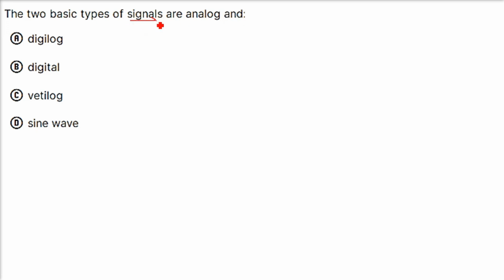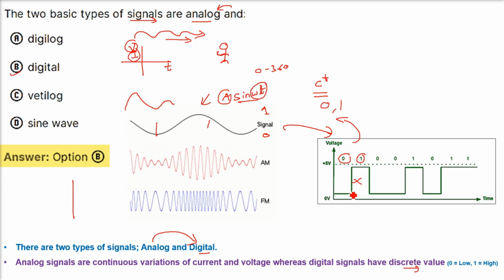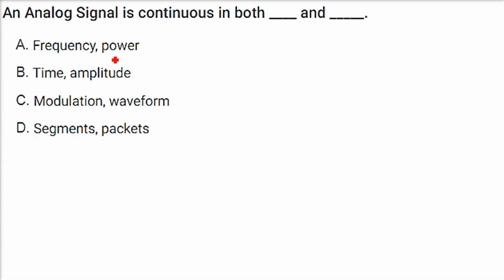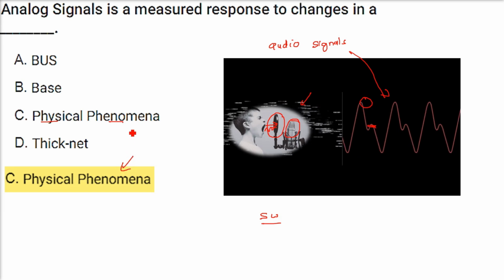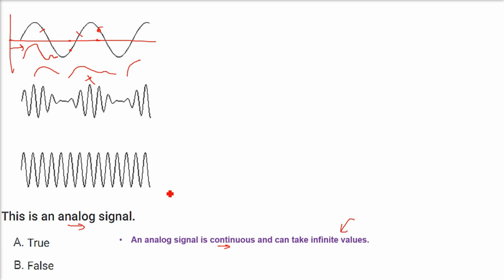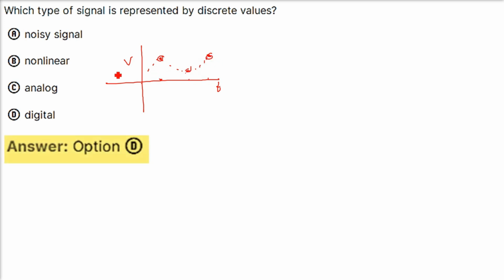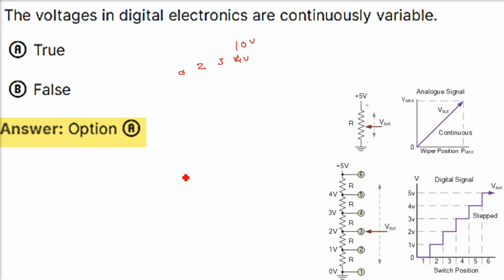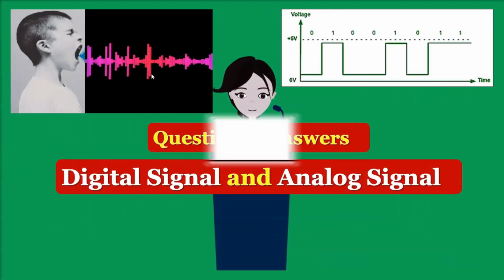Top 20 Digital Signal and Analog Signal Question & Answers | Digital and Analog Signals Q&A